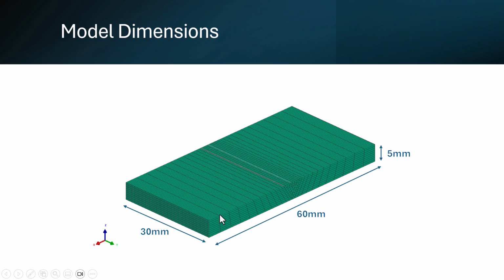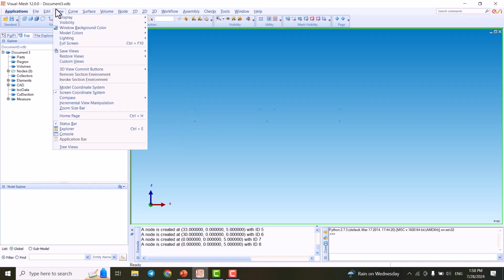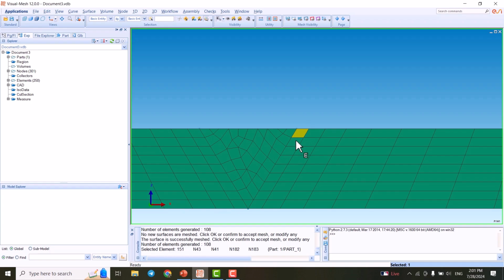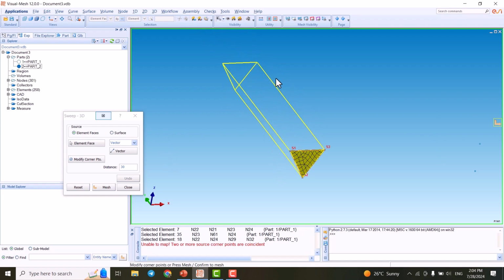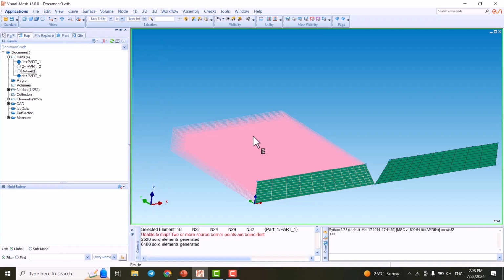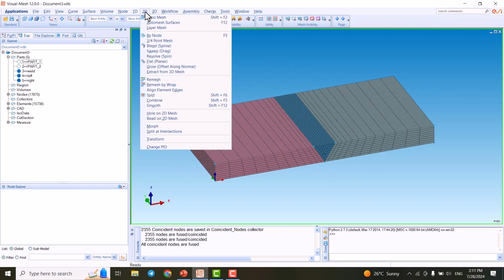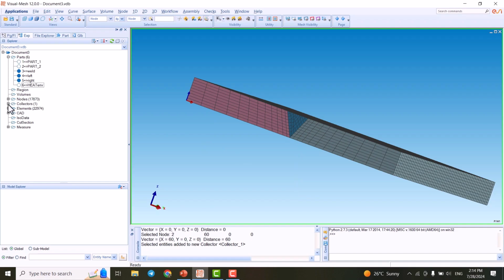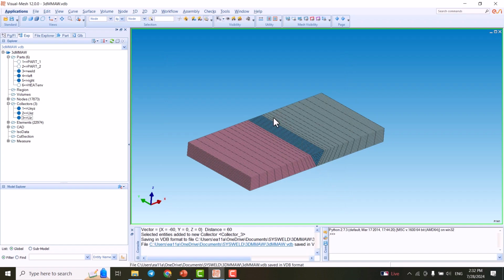SYSWELD SMAW Welding: The Secret to Perfect Meshing & Geometry!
Struggling with SMAW welding simulation in SYSWELD? This video reveals the secret to perfect meshing and geometry setup for accurate results. Understanding how to properly mesh your model is crucial for reliable SYSWELD SMAW welding simulations. Many users face challenges with meshing errors, inaccurate geometry, and poor simulation results. This tutorial guides you through the best practices to avoid these issues and achieve high-quality simulations.

Meshing and geometry play a vital role in the accuracy of welding simulations. A poorly defined mesh can lead to incorrect temperature distribution, unrealistic stress predictions, and unreliable phase transformation results. In this video, you'll learn step-by-step how to optimize your meshing process in SYSWELD to improve your SMAW welding analysis.

If you're working on SYSWELD SMAW welding simulations and want to improve your meshing skills, this tutorial is for you.

contents of the video:
00:00 Intro
02:46 Create a new file
03:00 Creating coordinates
04:56 Meshing
07:47 2D to 3D Conversion
16:35 Node Management
17:20 Heat extraction boundaries
19:49 Clamping Condition
23:13 Save and Exit